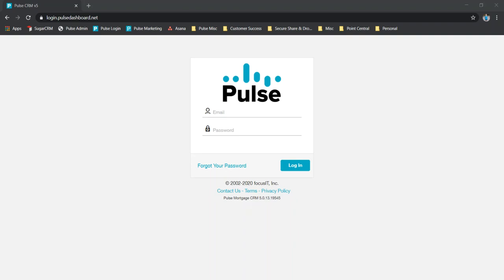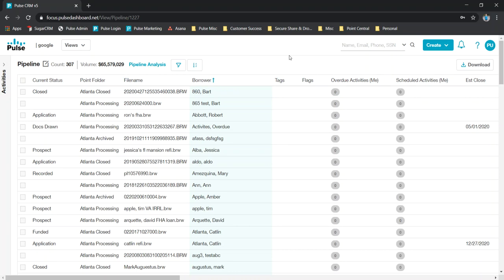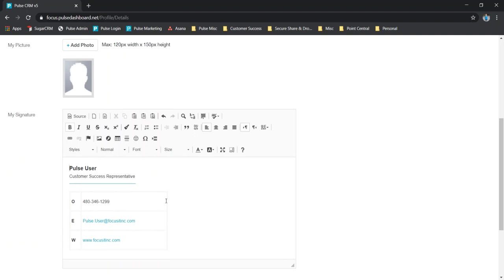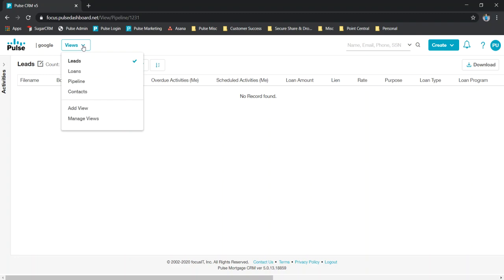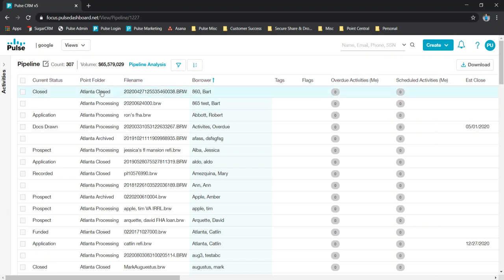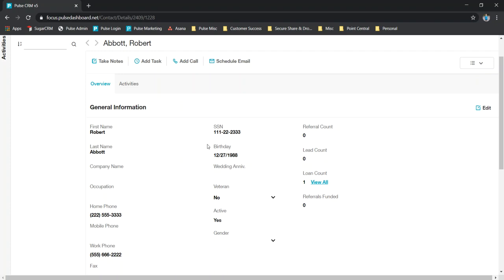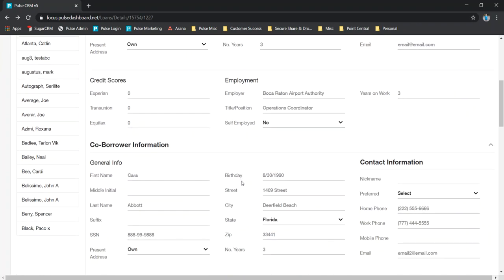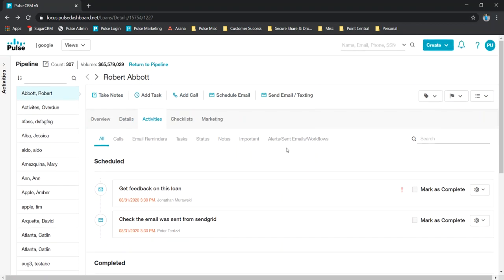Pulse Welcome Video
In this training we’ll cover the need-to-knows and you’ll walk away with a better understanding of how Pulse works, and how we can make it work for you.

Topics Include:
• How to Setup Custom Pipeline Views
• How to Manage Leads
• Profile Setup
• And more!